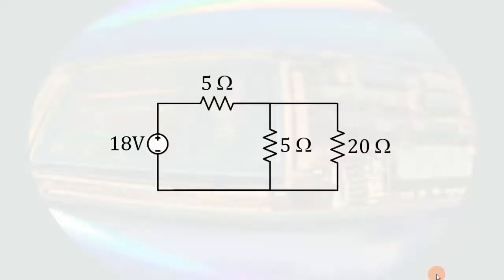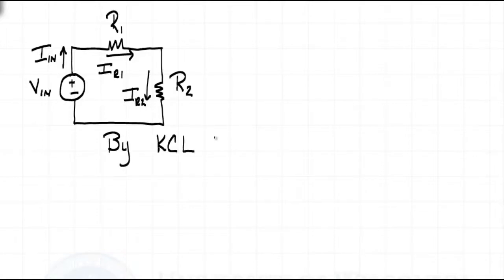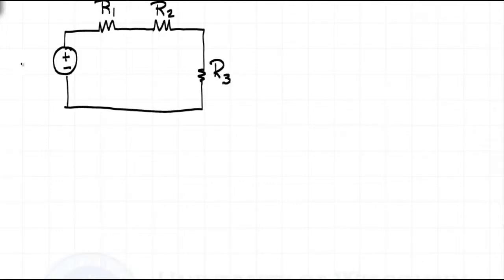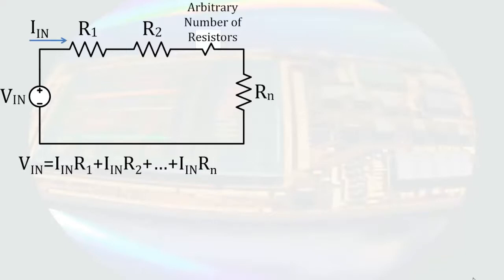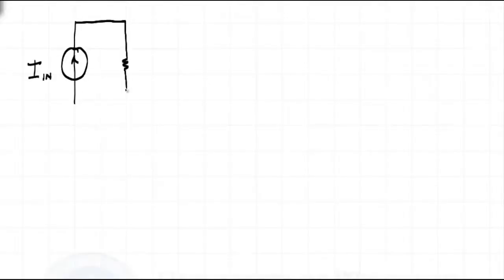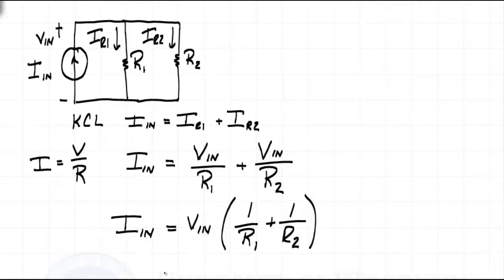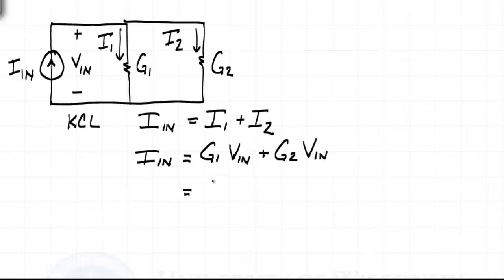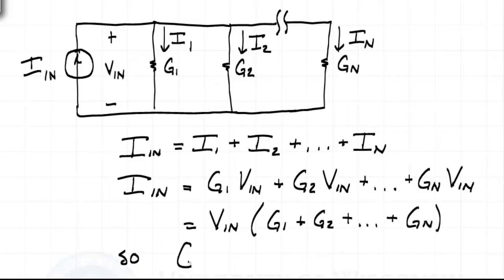07. Series and Parallel Resistors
Definition of equivalent circuits. Derivation of combinations of equivalent series resistors.  Two series resistors is generalized to n resistors.  Conductance as the reciprocal of resistance is defined.  Some important information for the subject is covered in the annotations.  They are: Conductance=1/Resistance or G=1/R. Ohm's Law becomes VG=I, and The dimension of conductance is current/potential.  The unit of conductance is the Siemen (S), although sometimes the mho is used.
Derivation of equivalent parallel resistors for two resistors is developed.  Combinations of parallel resistors is further developed in terms of conductance’s.  Combinations of parallel conductances to n elements is derived.